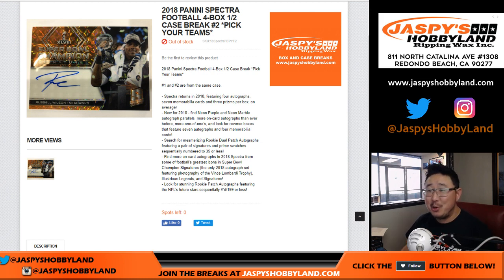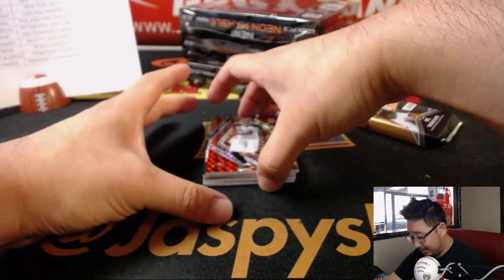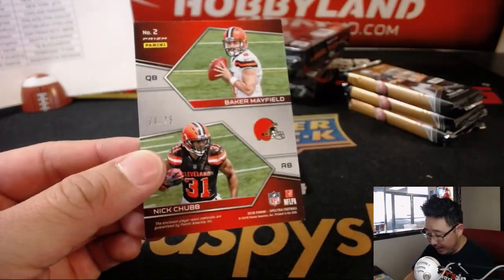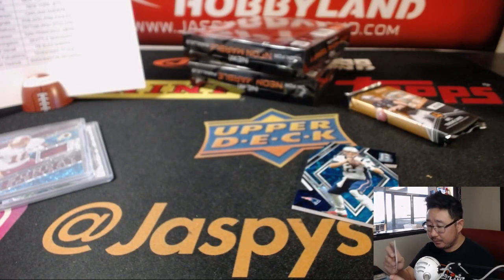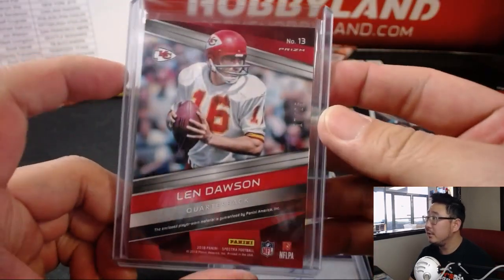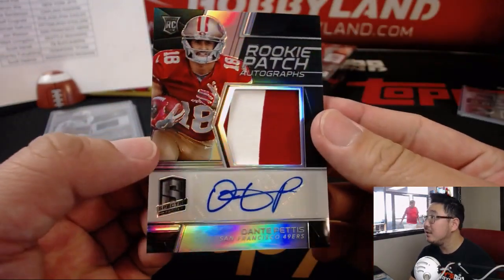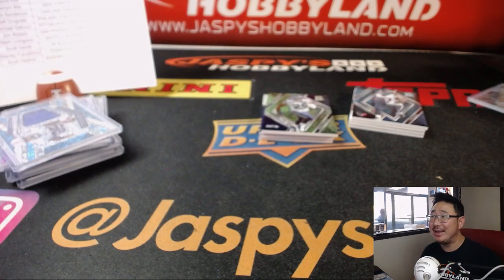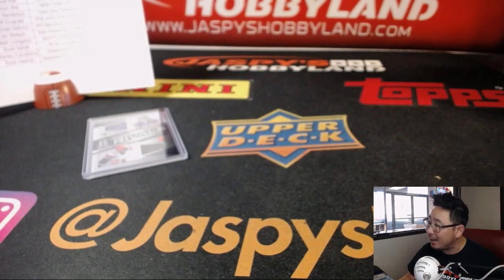W, 09/12/18 [4Box (1/2) PYT] #2 - 2018 Panini SPECTRA Football (NFL)